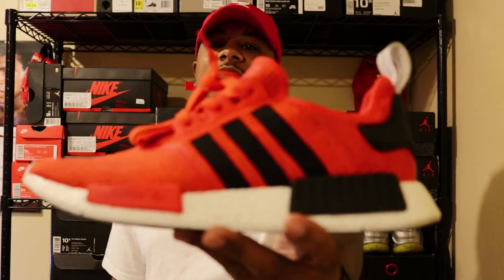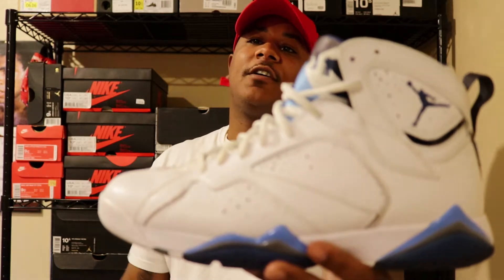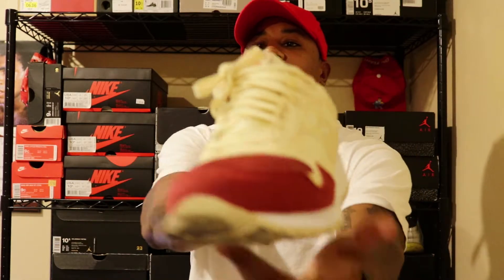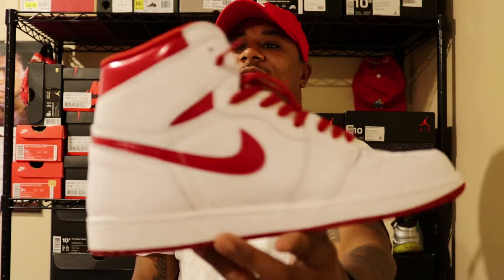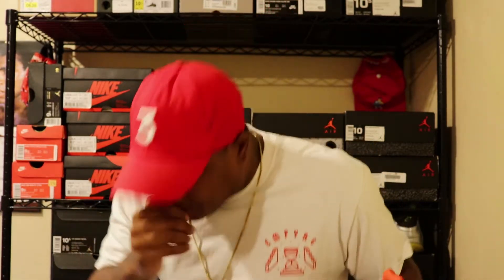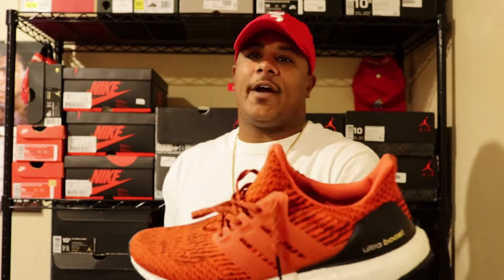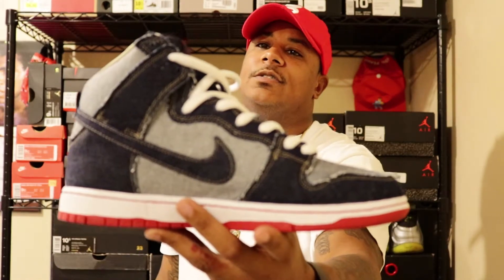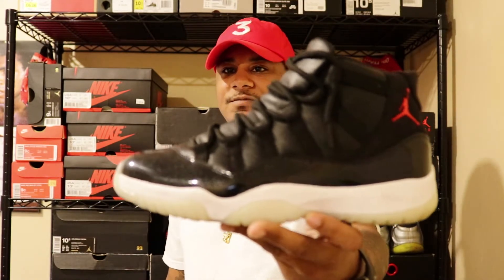My Top 7 Sneakers of the Week # 21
Welcome back to another My Top 7 sneakers of the week video.
In this video I pulled Nike SB, Air Jordans , Adidas Ultra Boost and Adidas NMD's. I hope you guys enjoyed this video.